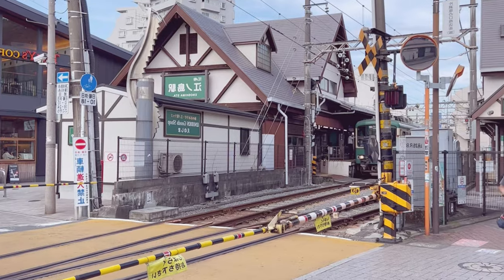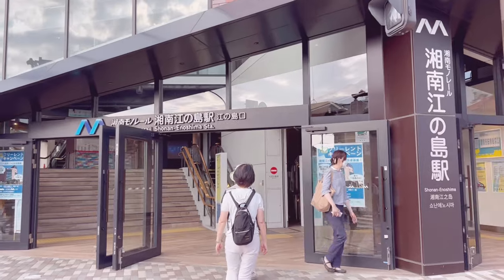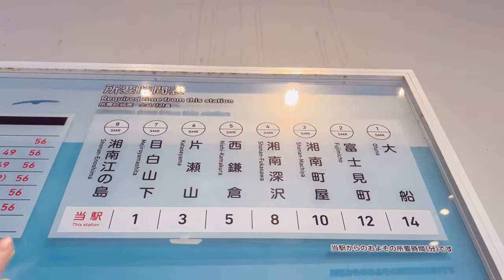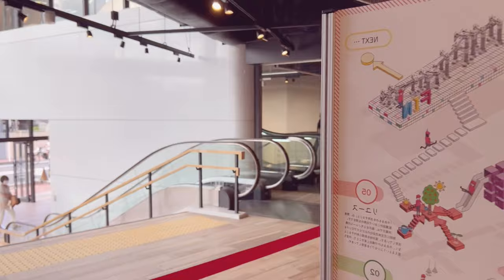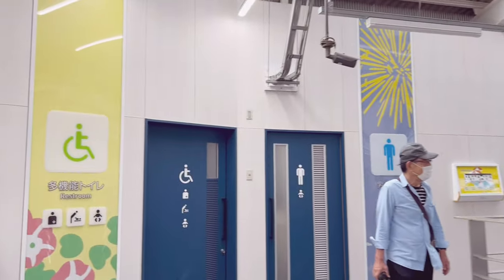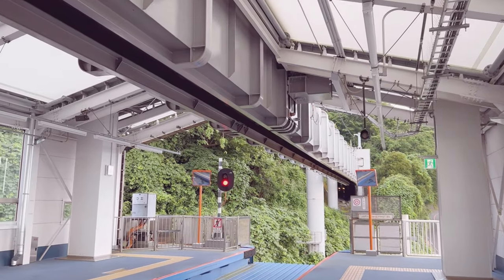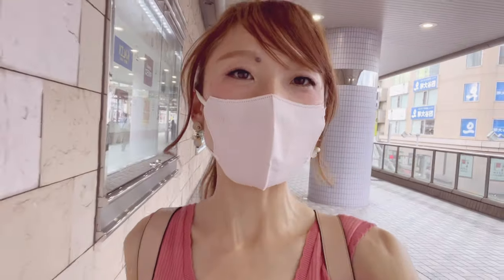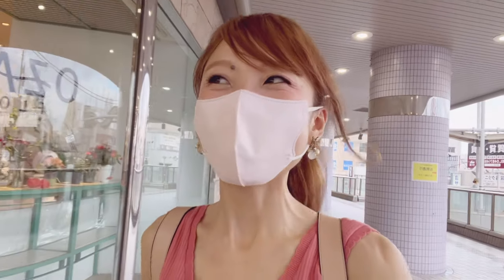Riding on Japan’s Upside Down Train | Shonan Monorail | Train Like a Roller Coaster?【4K】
Shonan monorail is a monorail which runs Ofuna station to Shonan Enoshima station in Kanagawa prefecture. It is a 14 minutes trip you can enjoy beautiful ocean and nature sceneries. It is like a roller coaster running through mountains and tunnels.
What makes this monorail unique is that the monorail is suspension type. Also, it is the first suspended safege monorail started its operation in 1970 when World Expo was held in Osaka. It was my first time to take this monorail and I am telling my honest opinions of it so hope it helps you to get ideas of what it is like🚆

📍Address
-Shonan Enoshima Station
Katase 3-15-1, Fujisawa, Kanagawa
-Ofun Station
1 Ōfuna, Kamakura, Kanagawa

👛Price
Shonan Enoshima station to Ofuna station: ¥320/adult, ¥160/child

⏰Time Stamp
0:00 Opening
0:28 Enoshima Electric Railway
01:14 Shonan Monorail
01:38 Shonan Enoshima Station
2:12 Inside the station building
4:13 Roof terrace
5:18 Ticket purchase
6:18 Inside the station
8:15 Monorail is arriving!
9:28 Finally getting on
10:42 Let's gooo!
12:49 Roller coaster time!
13:15 Take a seat:)
14:03 My honest impression

🎥Related video (solo travel vlogs)

🎥My popular videos filmed by@Rambalac

Titles, descriptions and subtitles are translated by auto translation so there might be some mistakes.